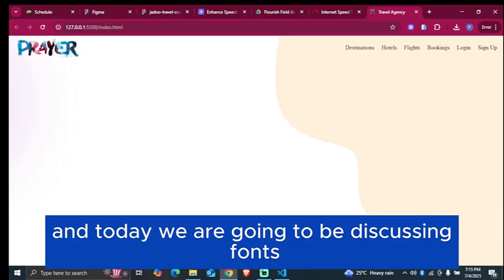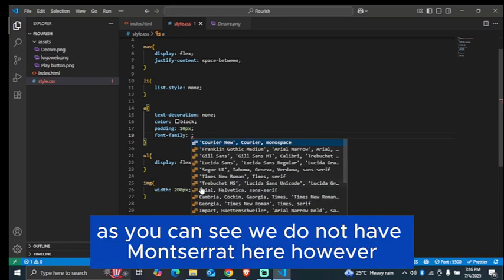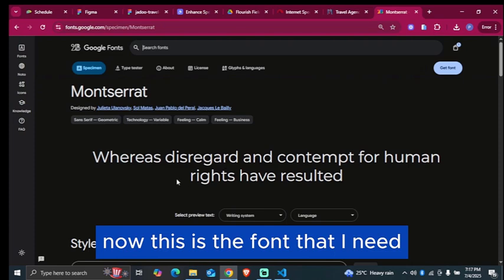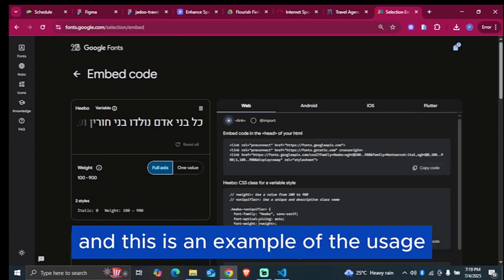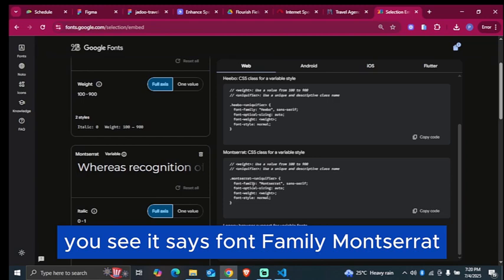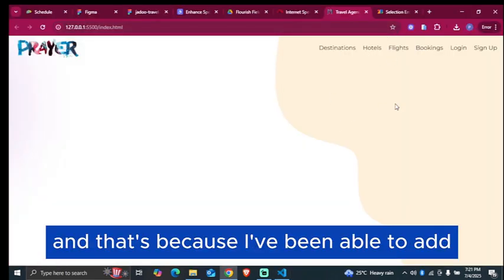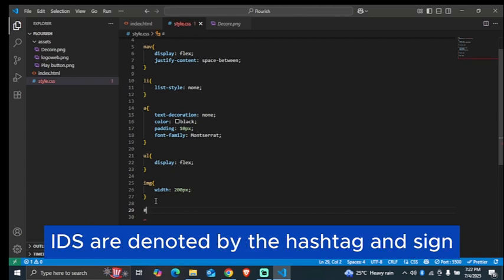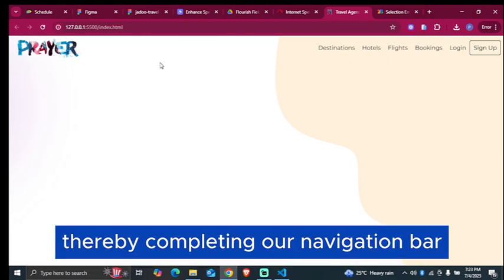Learn HTML & CSS: How to Use Fonts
In this video, you’ll learn how to change and style fonts using HTML and CSS. Whether you’re a beginner just starting with web design or brushing up your front-end skills, this tutorial will show you everything you need to know about using fonts in your web pages.

What you’ll learn:
1. How to change font type using HTML
2. The role of the font tag (and why it’s outdated)
3. Modern CSS methods to style fonts
4. Using font-family, font-size, and font-weight
5. Adding Google Fonts to your project